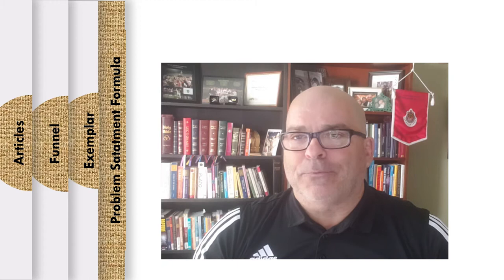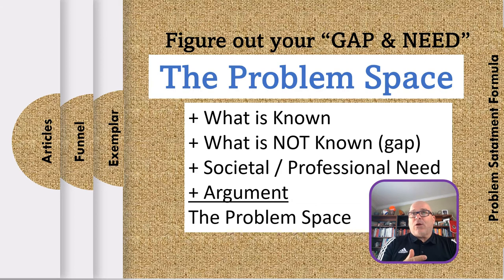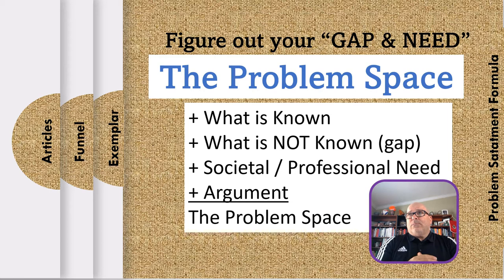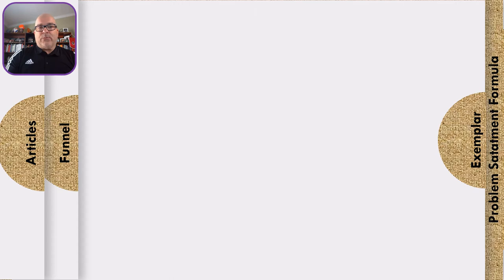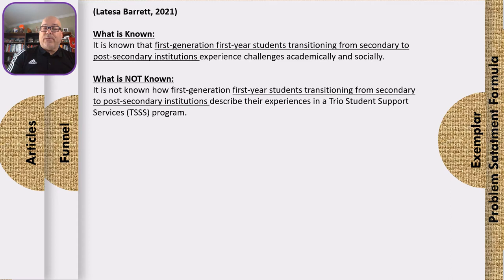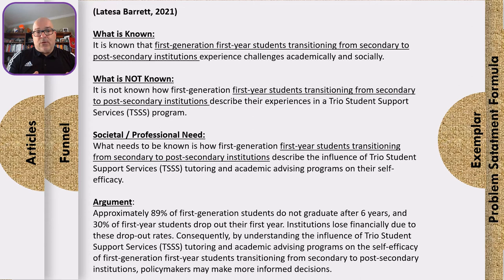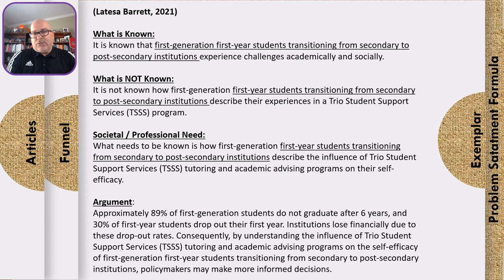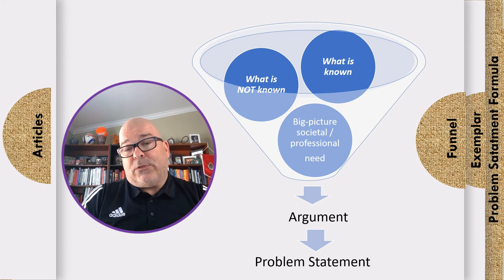Having a PROBLEM with your PROBLEM SPACE? How to Write Dissertation Proposal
Dr. Markette unpacks the problem space for the doctoral dissertation prospectus and / or proposal.  He explains through a formula that adding

1) what is known +
2) what is not known +
3) the societal / professional need +
4) the argument =
The Problem Space

Thank you to  Powerpoint School for inspiring the design of this video.

Please join the community of scholars on this channel! Let me help YOU get to graduation!

Recommendations for Quantitative Resources:
Salkind &Frey (2021) Statistics for People Who (Think They) Hate Statistics

Recommendations for Qualitative Resources:
Braun & Clarke (2013) For Beginners
Braun & Clarke (2021) Thematic Analysis
Saldana (2021) Coding Manual
Giorgi (2009) Descriptive Phenom
Moustakas (1994) Phenom Research
Yin (2017) Case Study

Recommendations for Resources for ALL Methodologies:
Cresswell & Cresswell (2018)
Barros (2016) Academic Phrasebook (MUST HAVE!!)
Bryman (2016) Social Research Methods

Recommendations for Human Comfort Items:
Birkenstock sandals
Jogger Sweatpant
Under desk foot rest
Laptop stand
Seat Cushion & Lumbar Support

These links share products at no extra cost to you. I may receive some products in exchange for my honest review. My opinions are my own and are not influenced by brand, person, or company.

APA citation:
Markette, N. & Markette., J. [Dr. Markette]. (2021, June 29). How to Write the Dissertation Problem Space for Your EdD. [Video]. YouTube.